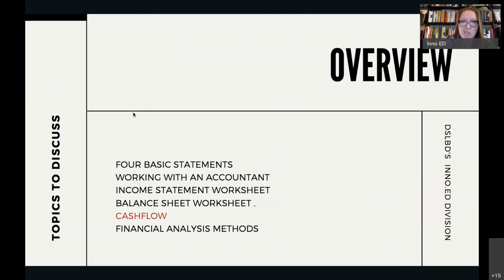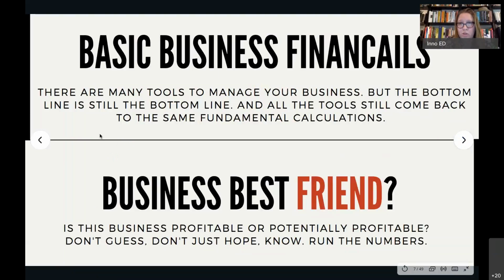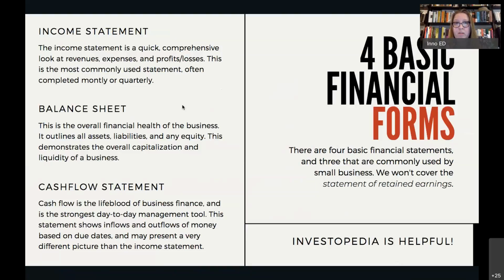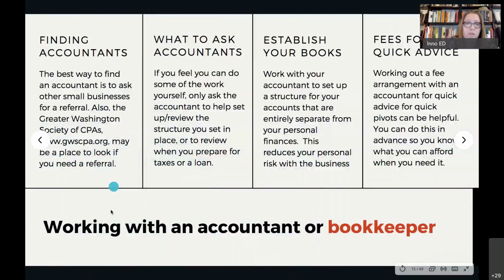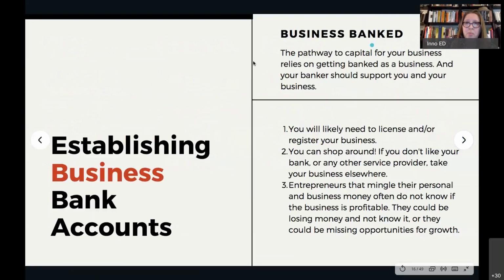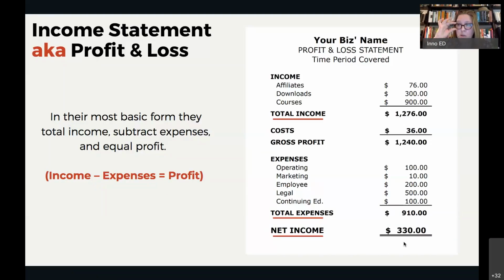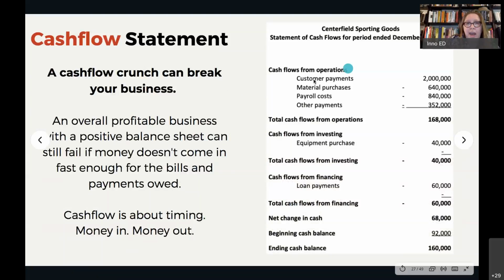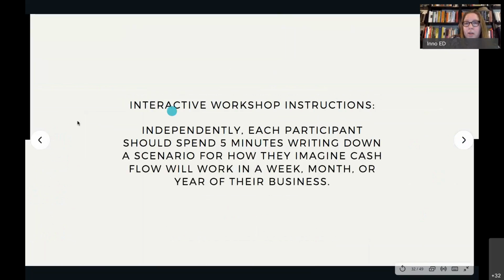Build a Dream | Basic Business Financials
This is the third of four sessions covering content from our typical 10 hour Build a Dream course for entrepreneurs. In this session we cover the basic financial forms ALL business should use as the foundation of their books, as well as how run a 2 hour collaborative session yourself. You can find the free and open-source Build a Dream curriculum